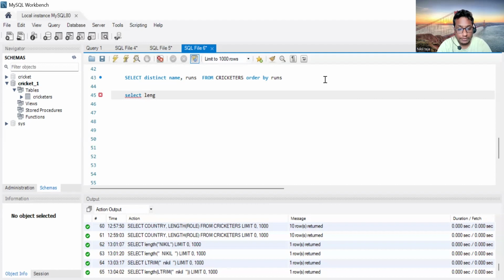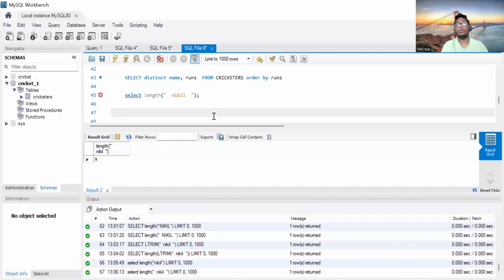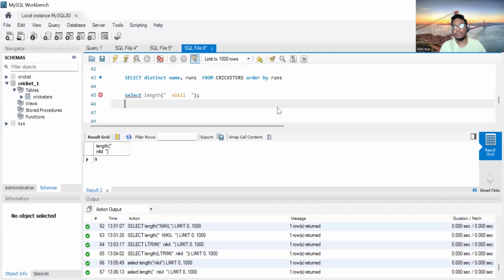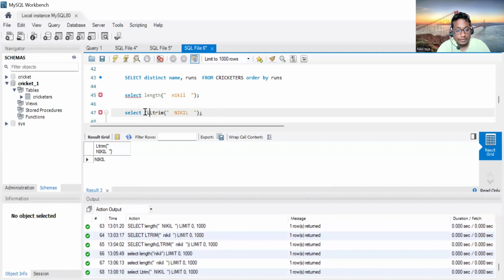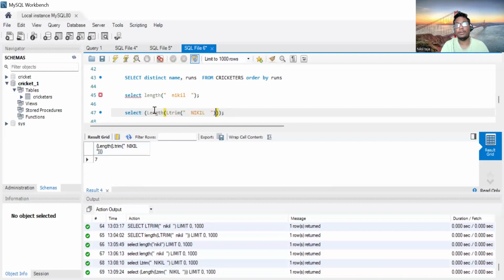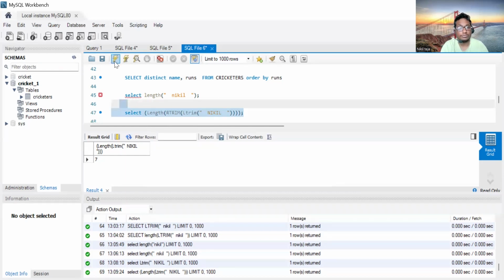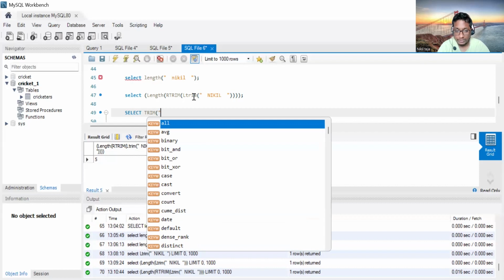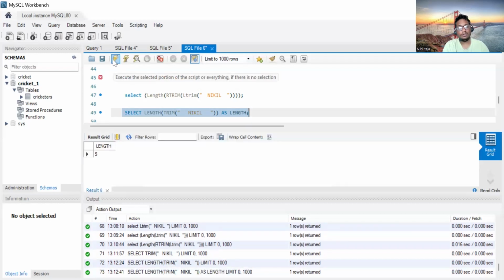SQL Essentials Part - 33 | LTRIM | RTRIM | String Functions